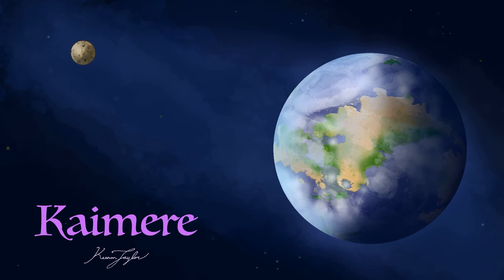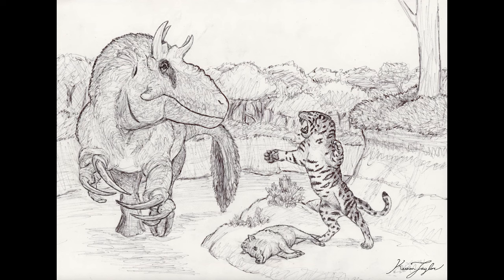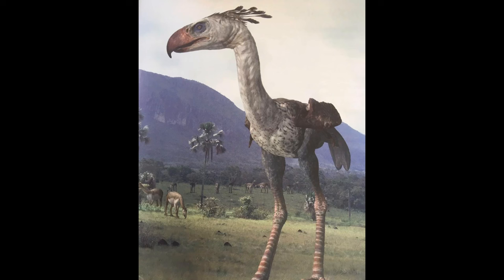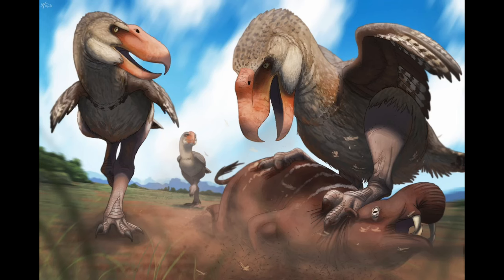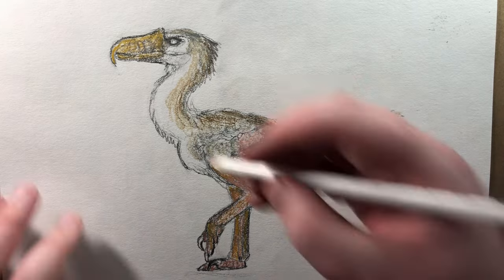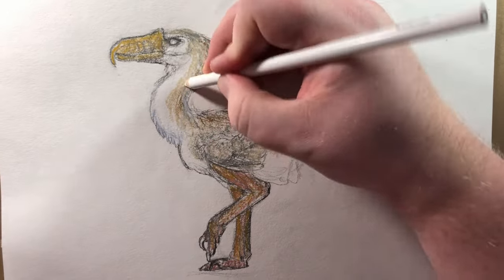Making of a Terror Bird: Drawing Tutorial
A video on the redesign of the Harkundi, a cursorial terror bird found in the prairies of Ni'Khar, and how I illustrate animals for Kaimere.